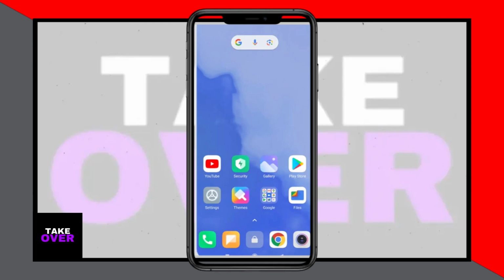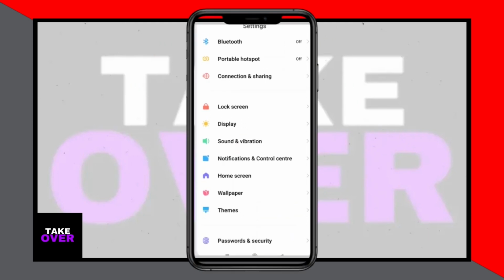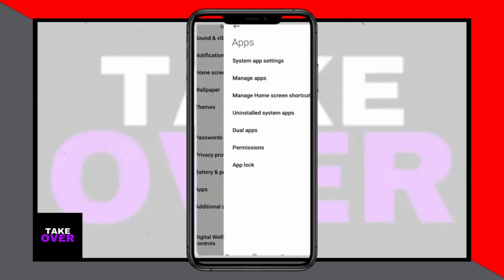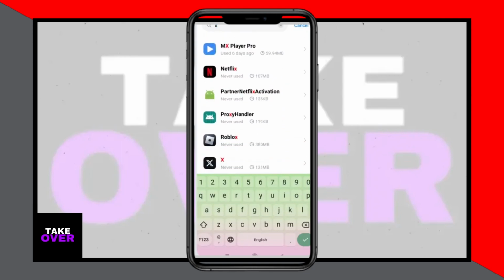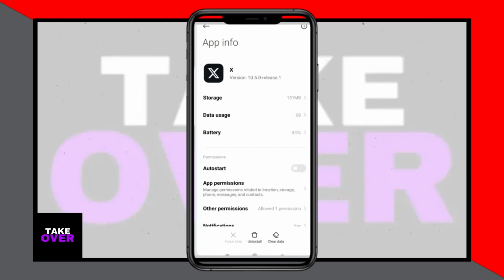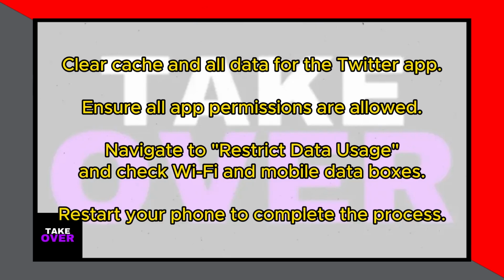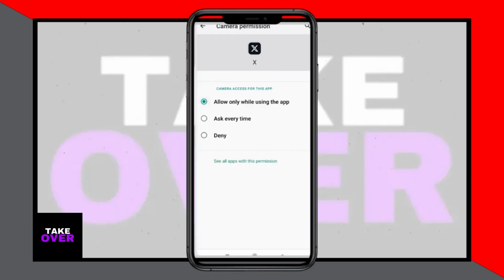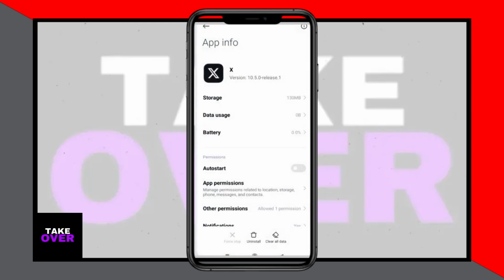How to Fix Something Isn’t Right Try Your Request Again Later Error in X Twitter App